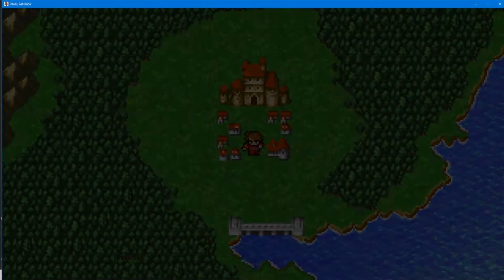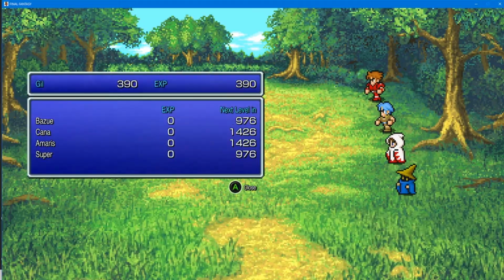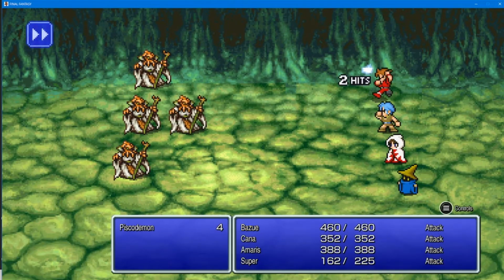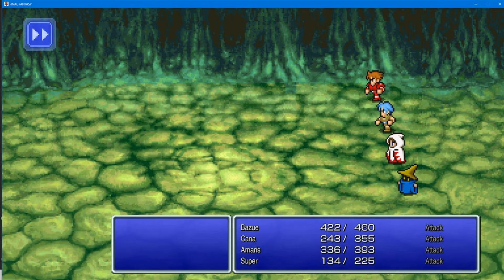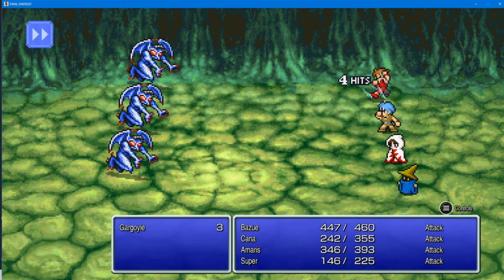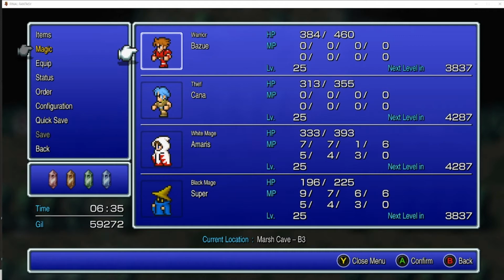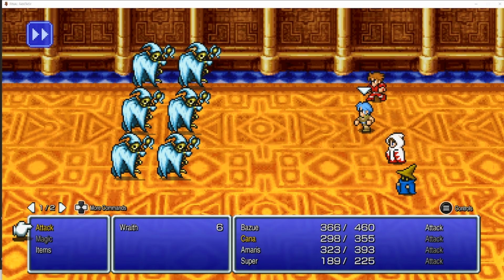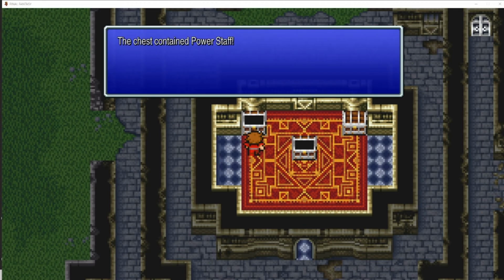Final Fantasy pixel remaster Part 10